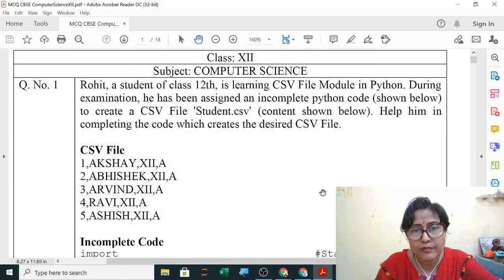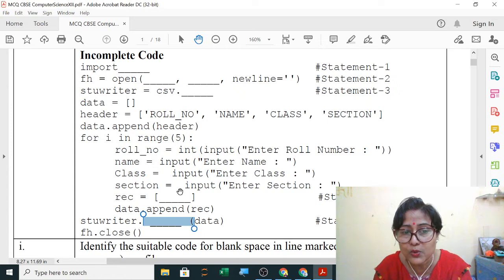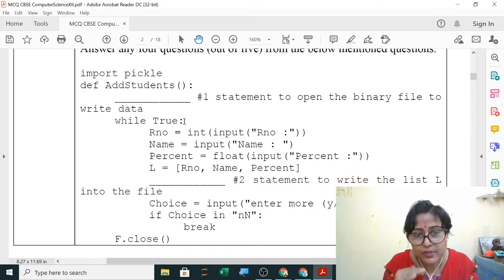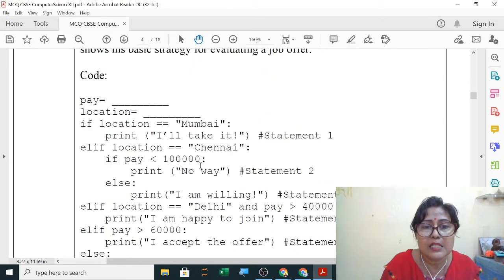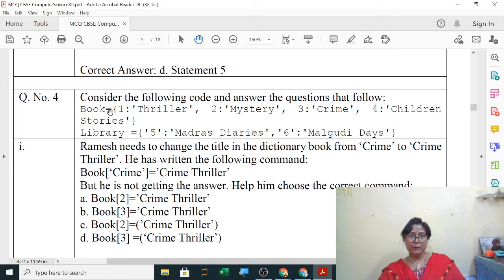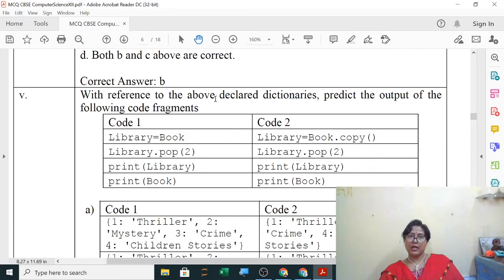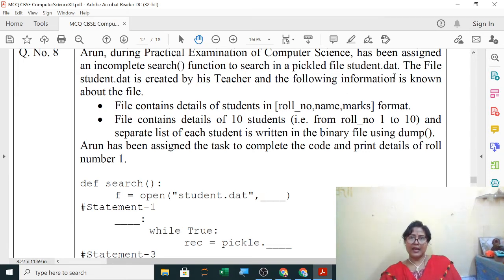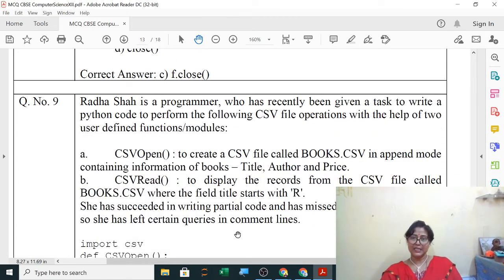12 CS CBSE MCQ QP TERM1 || CLASS XII COMPUTER SCIENCE || IMPORTANT QUESTIONS